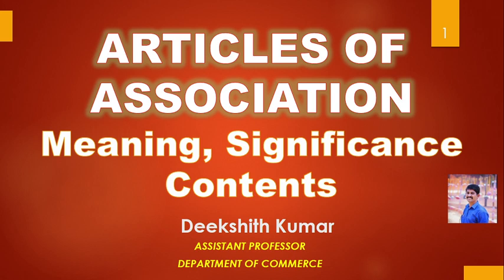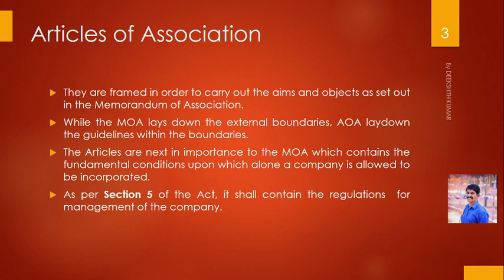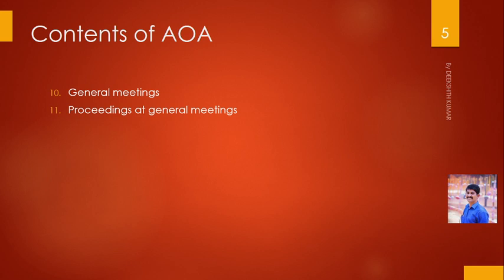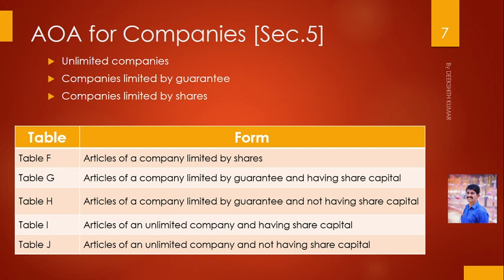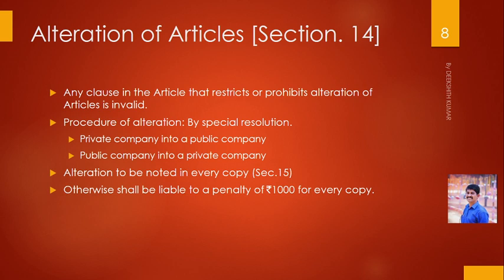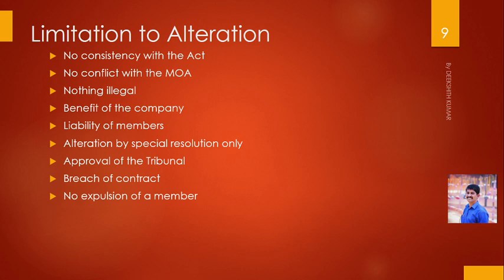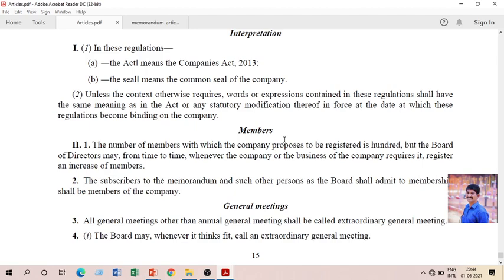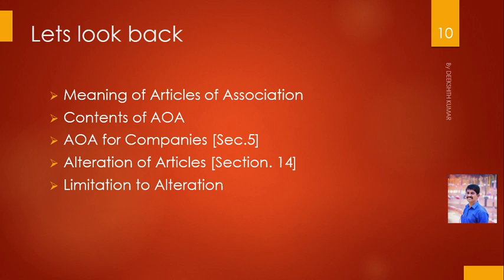Articles of Association| Meaning| Significance| Contents| By Deekshith Kumar Puttur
This video is about Articles of Association, its Meaning, Significance and Contents.